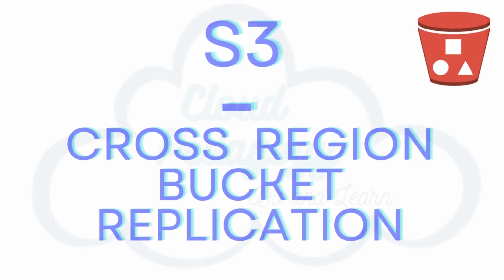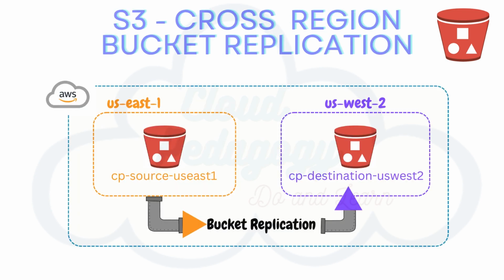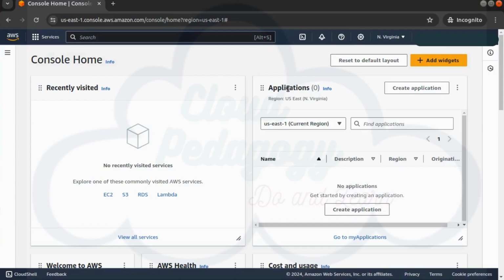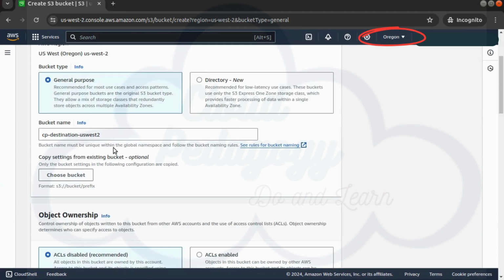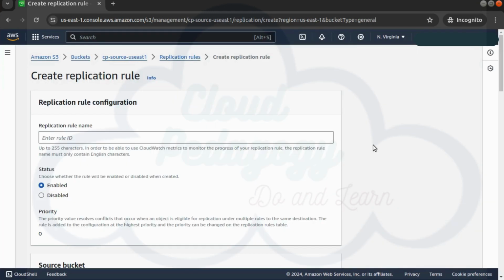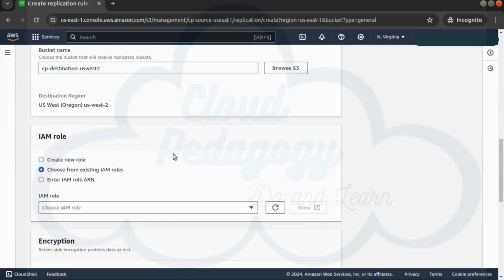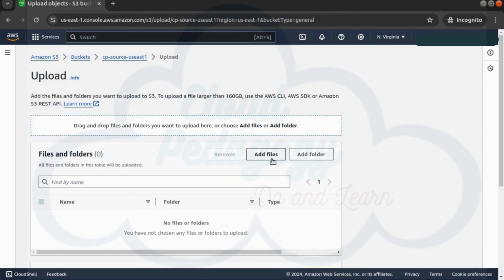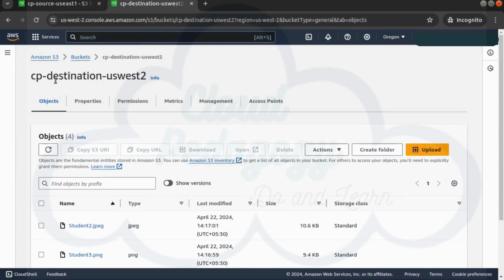AWS - Storage - Lab 7 - S3 - Cross Region Bucket Replication - by Cloud Pedagogy